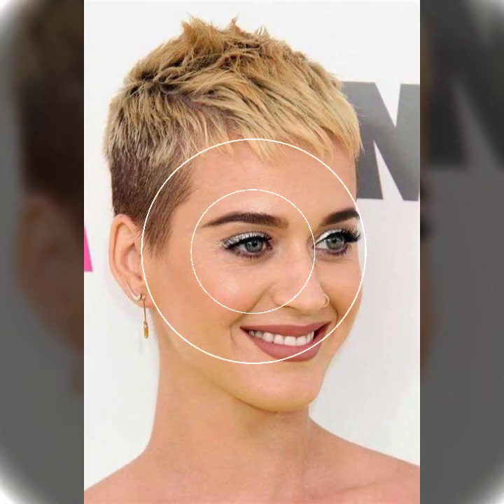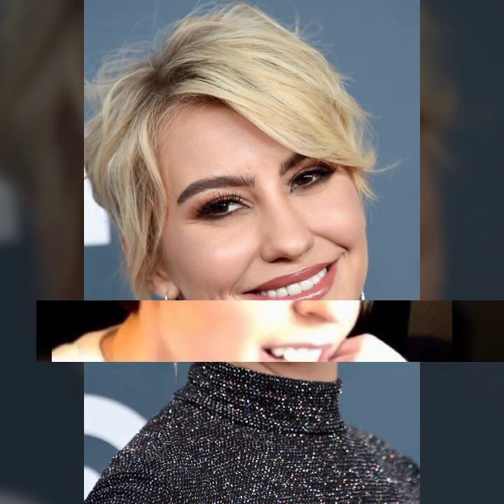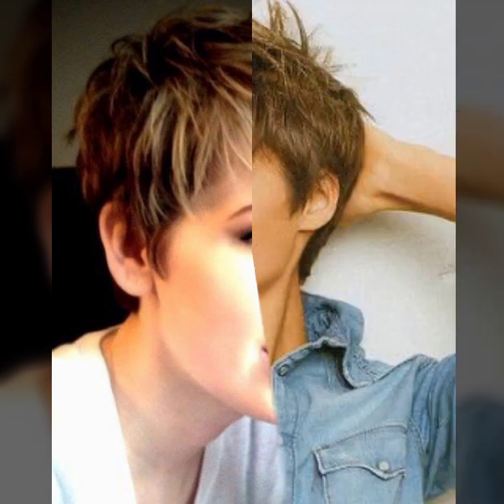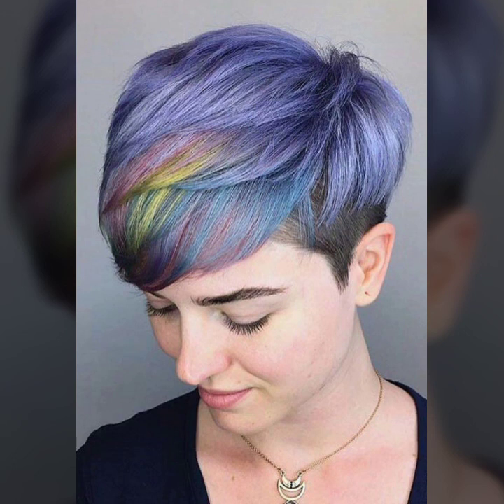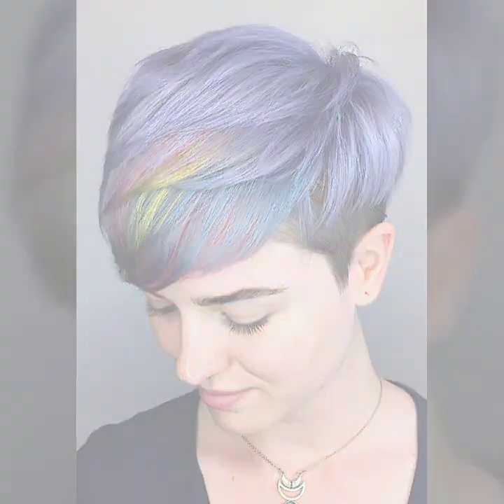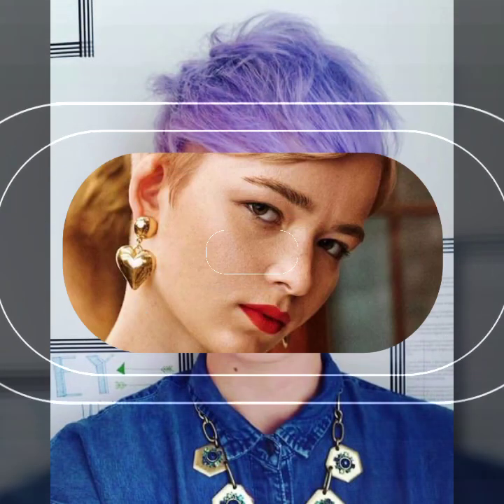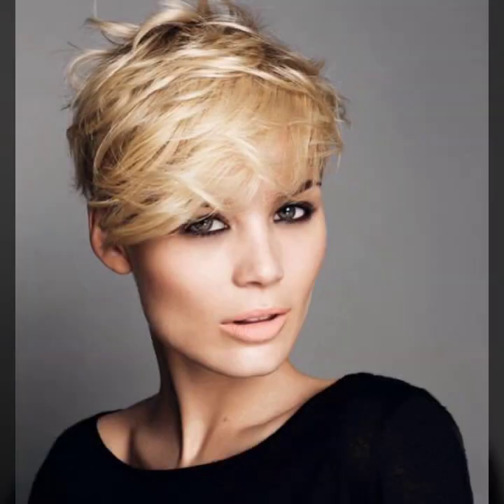6 Ways To Get A Pixie Haircut No Matter Your Face Shape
6 Ways To Get A Pixie Haircut No Matter Your Face Shape